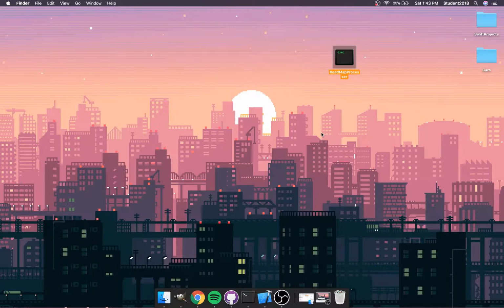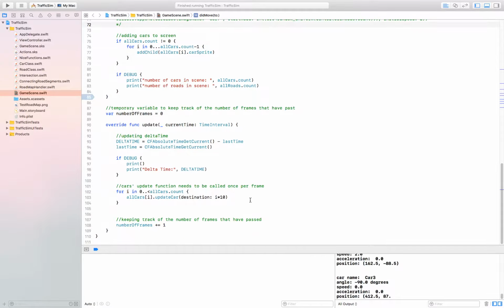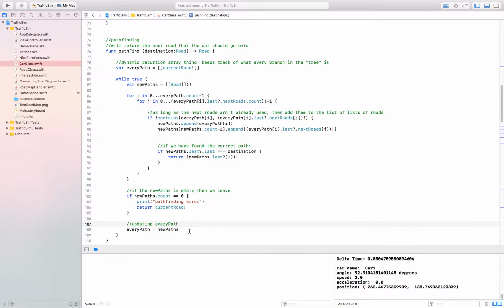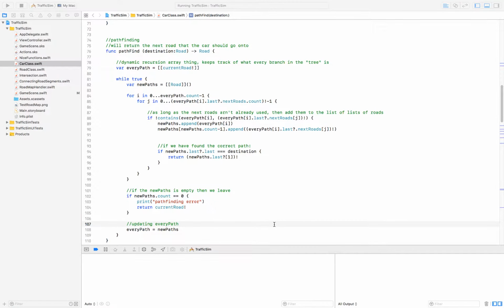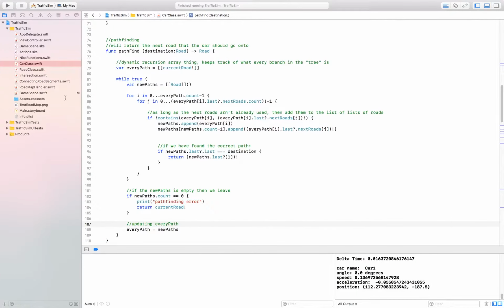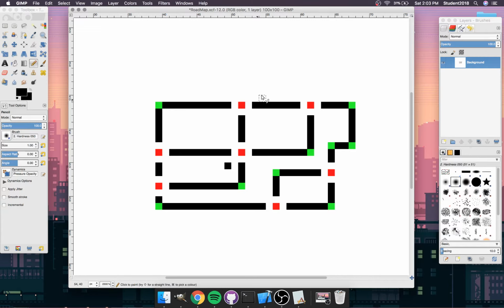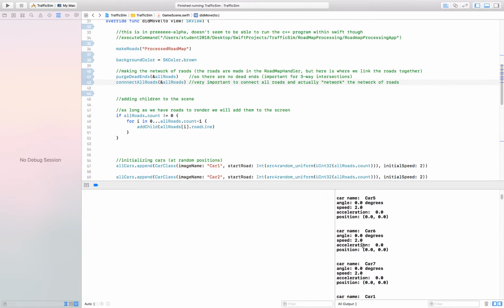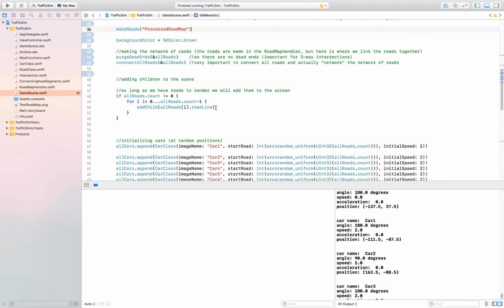Grade 12 Computer Science Final - Traffic Simulator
(If you want a quick overview, just watch the first 5 mins. I start to kinda just ramble after that. With that being said, there are some important things that I cover through out the video)

SMALL PREFACE:

Not my typical, humorous video... quite the opposite actually. I wouldn't suggest you watch unless you really find obscure comp science things interesting... it's gonna be a really boring video if you're expecting anything like my previous surfing video I really just made this because Mr. Fryer-Davis told me I should document my project before I give back the school's Macbook. Hopefully some nice comp-sci guy/gal from UW admissions will stumble across this and give me a million dollar scholarship or something!

Thanks for not unsubscribing because I'm a big nerd!
-Isaiah